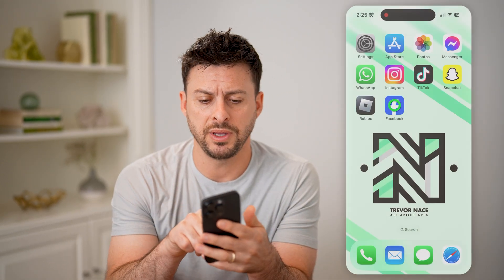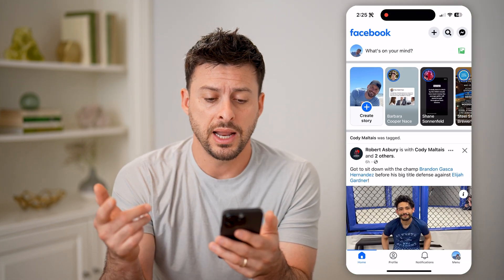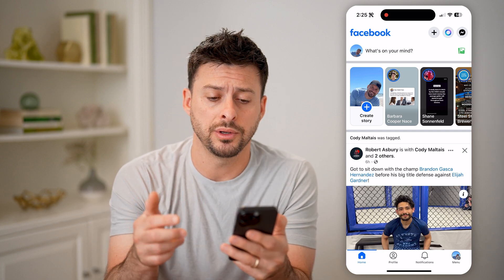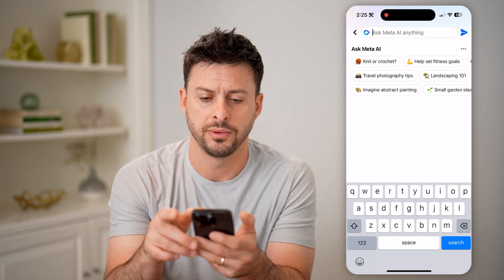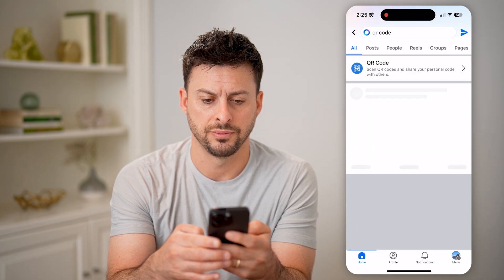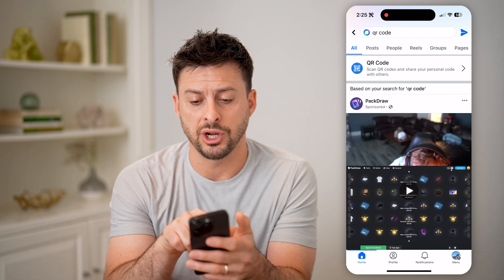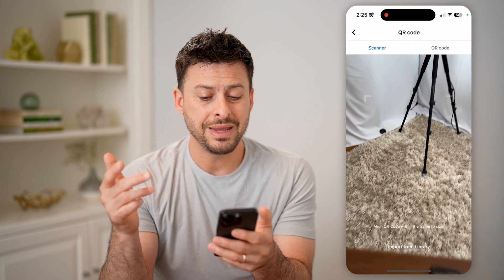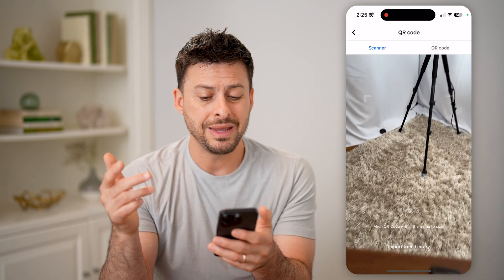How To Check Your QR Code On Facebook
Here's how to find your personal Facebook QR code if you want to share your profile with someone else.